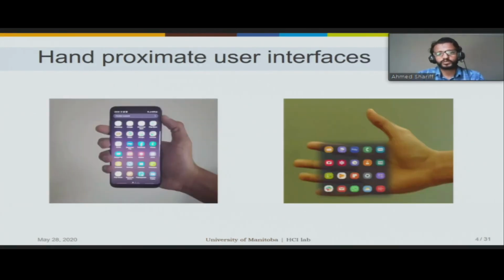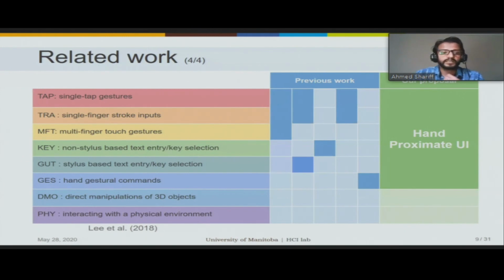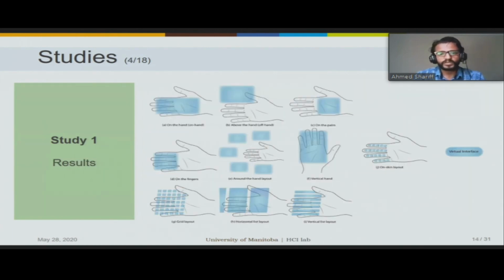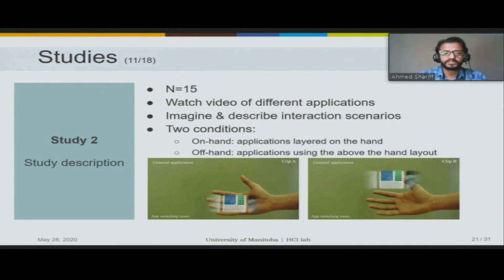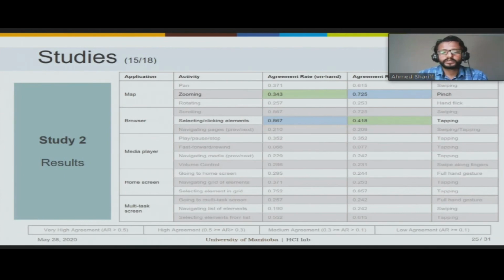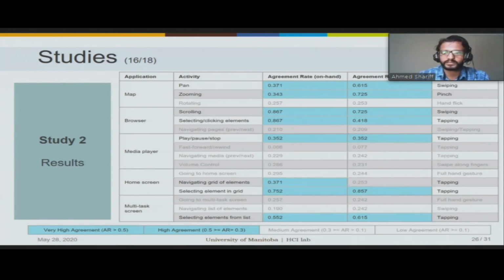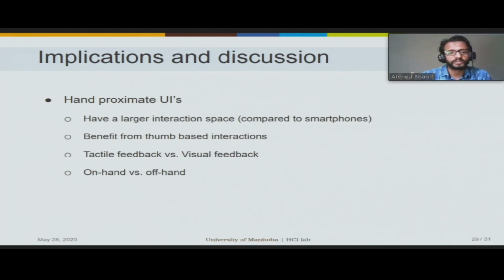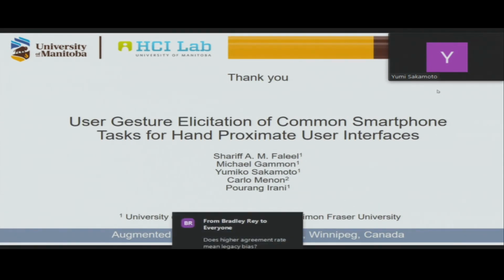AH20' (Shariff A. M. Faleel) User Gesture Elicitation of Common Smartphone Tasks